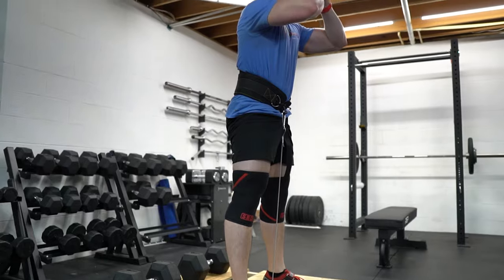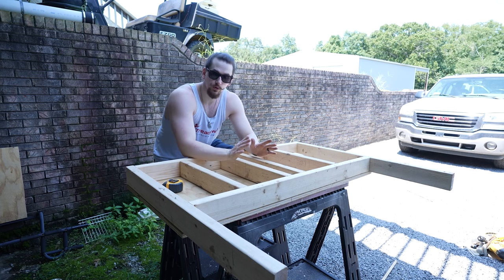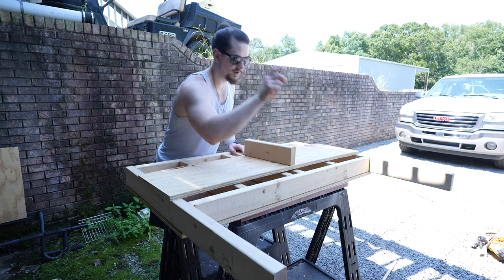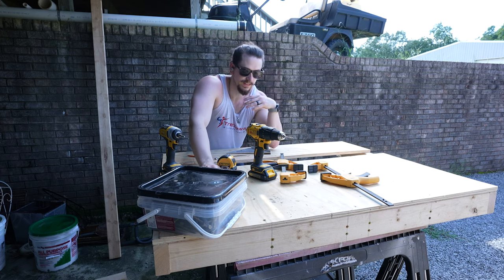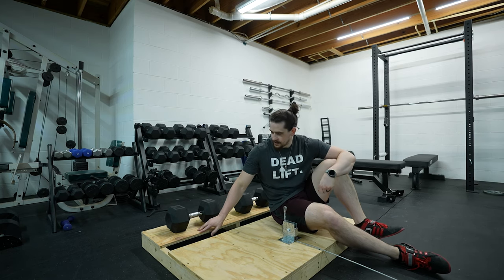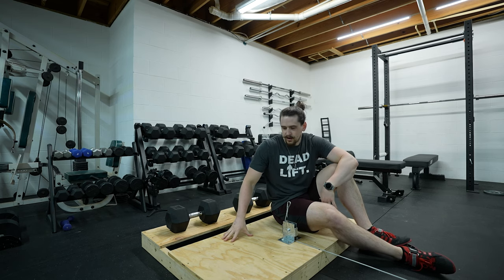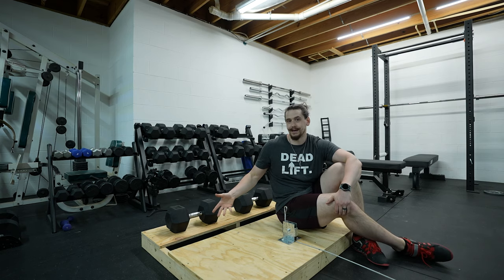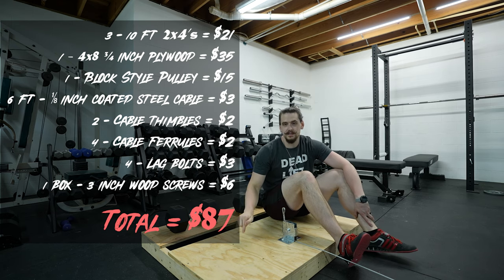DIY Belt Squat Machine - Homemade Belt Squat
In this video I show how to build a high quality DIY Belt Squat Machine for under $100!

Parts List:
(These are not the exact parts I used. I purchased my parts in local stores. These are close approximations.)
1 Block Style Pulley
6 ft ⅛ inch coated steel cable
2 Cable thimbles
4 Cable Ferrules
4 Lag bolts
1 box 3-inch wood screws

Check out the Treadaway Training Blogcast. We have OVER 300 posts about fat loss and muscle growth!

Sony - A7S III
Sony - G Master FE 16-35mm
Sony a6400 with 18-135mm lens
Sigma 16mm F1.4
MOVO mic
DJI Ronin SC
DJI Ronin SC2 Pro
Zhiyun TransMount Quick Release Plates

Monitor: Samsung Odyssey G9
CPU: AMD Ryzen 9 3900X
CPU Cooler: NZXT Kraken X72 360mm
GPU: RTX 3080 Founder's Edition
Motherboard: GIGABYTE X570 AORUS Elite
RAM: 32GB G.Skill Trident Z Neo DDR4 3600MHz
Boot Drive: Samsung 970 EVO Plus SSD 500GB
Storage: Samsung SSD 860 EVO 1TB
Longterm Storage: Seagate IronWolf 8TB NAS Internal Hard Drive
Power Supply: EVGA Supernova 750W G5
Case: NZXT H710
(Second)Monitor: Asus VZ279HE 27”
Keyboard: CORSAIR Strafe RGB MK.2 Mechanical Keyboard
Mouse: Logitech MX Master 2S
Battery Backup: CyberPower CP1500PFCLCD

Intro - 0:00
The Problem with Belt Squat Machines - 0:38
Platform Build Process - 1:05
Cable Build Process - 7:00
Final Product - 9:14
Price List for Parts - 13:42